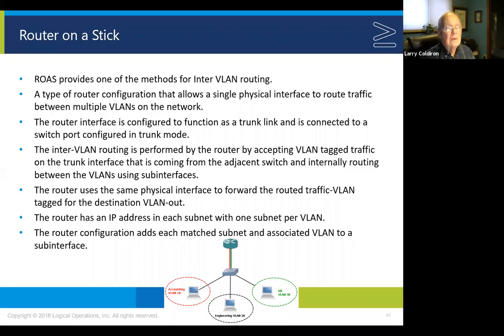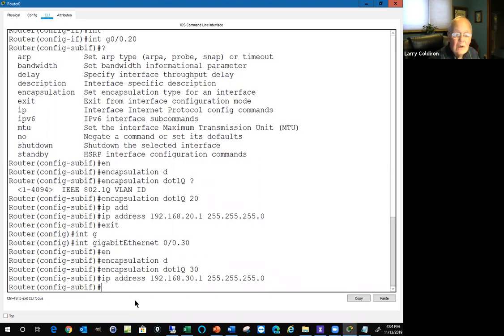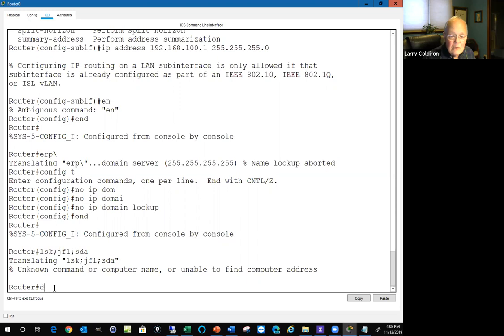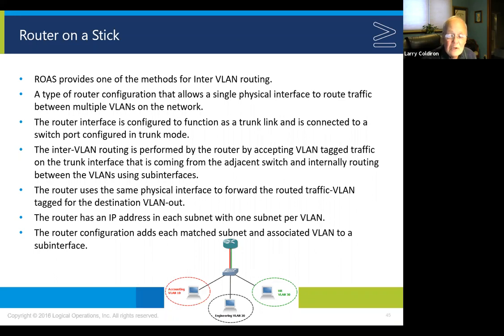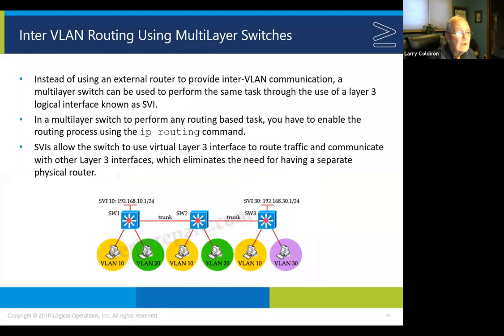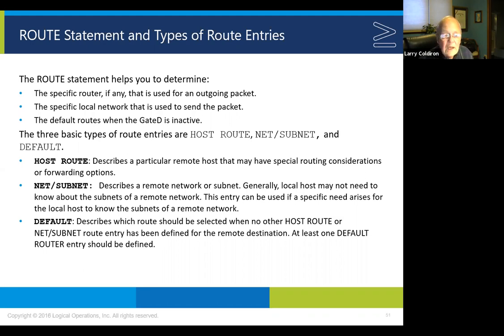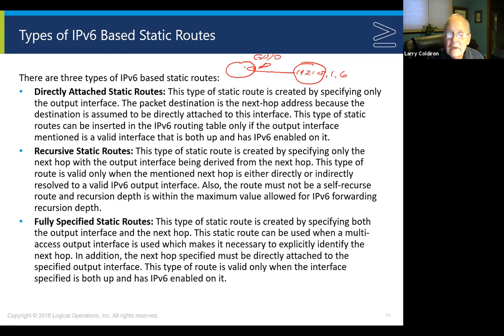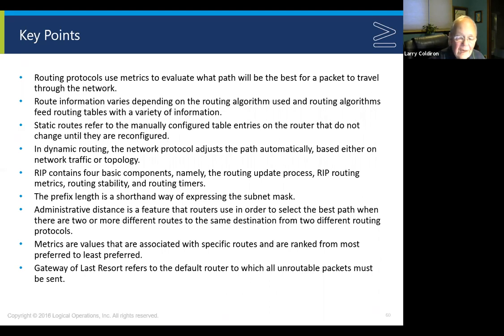Inter VLAN Connectivity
Connect VLANs with Router on a Stick and Switched Virtual Interfaces.